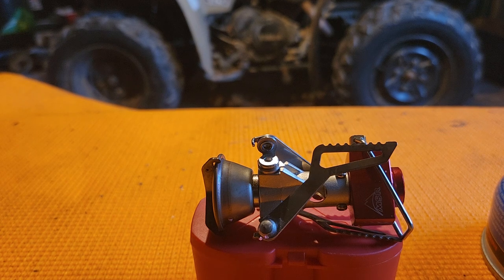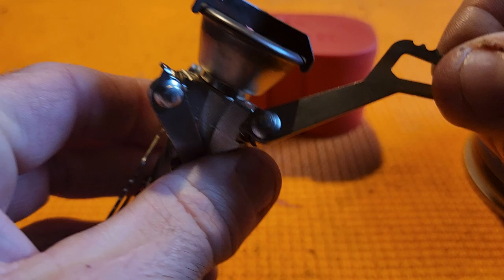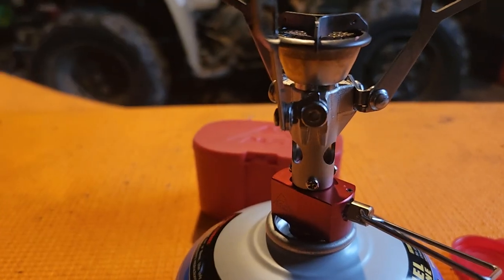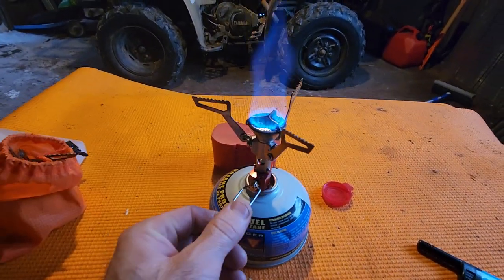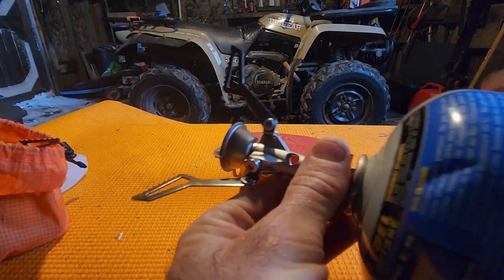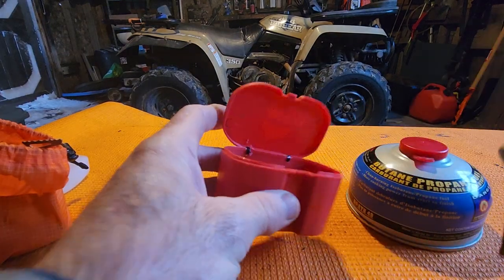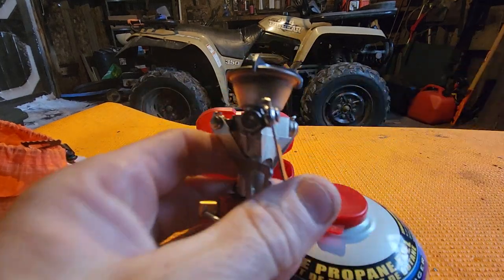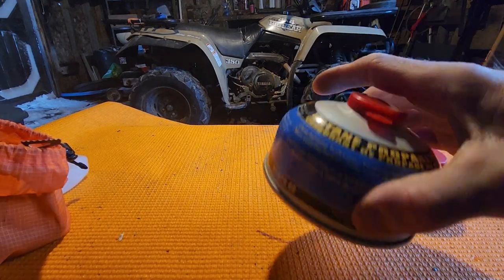MSR pocket rocket 2